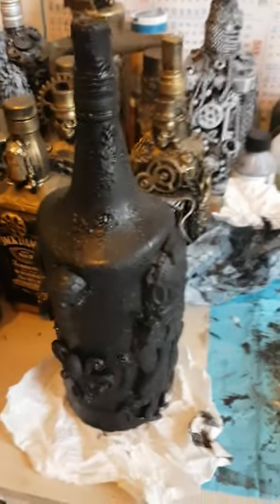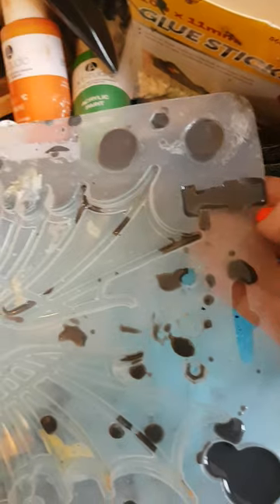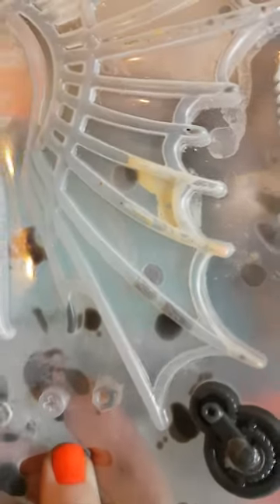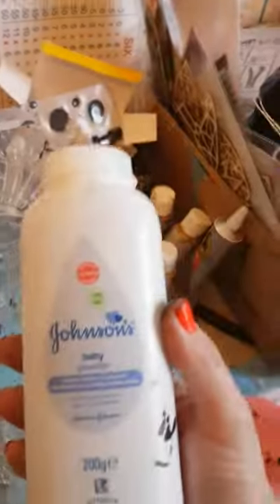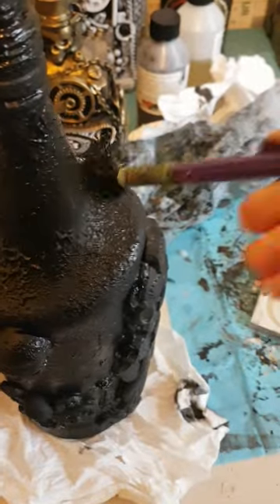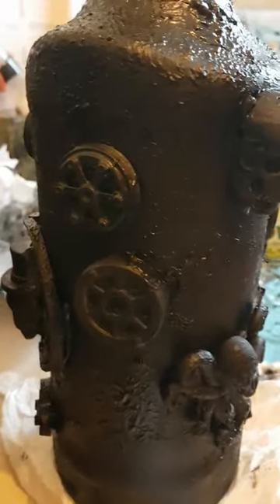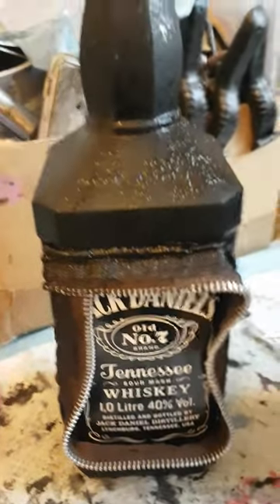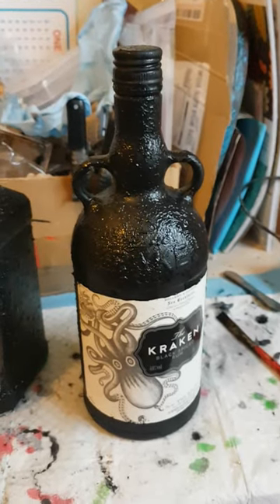Steampunk Jack Daniels bottle Tutorial part 1.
Designed by myself Totally Wild For Steampunk